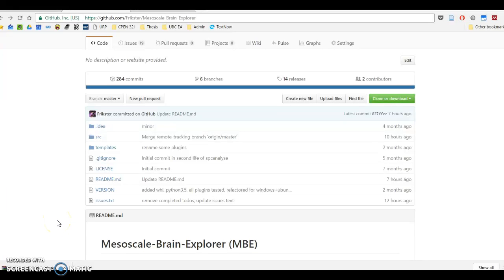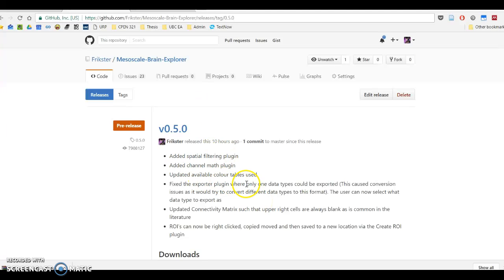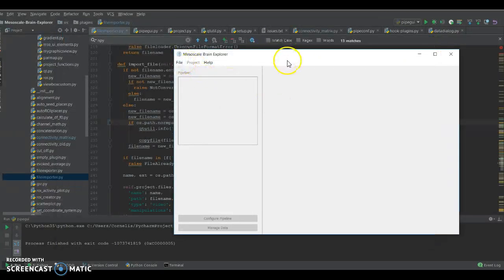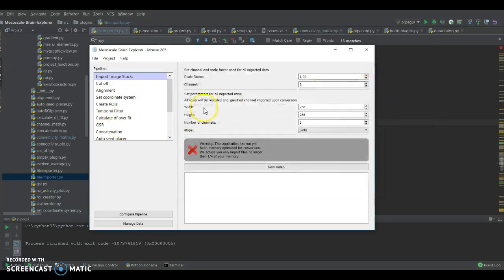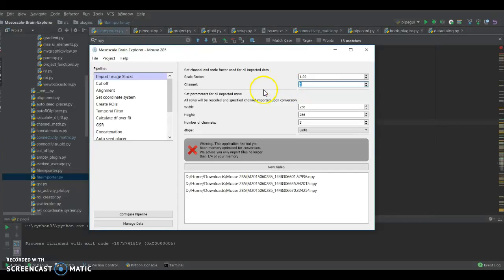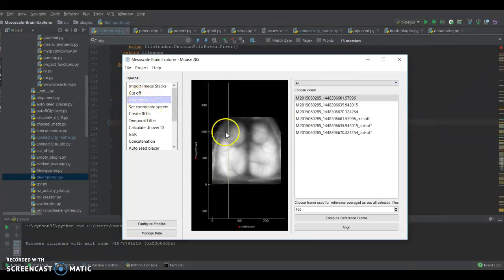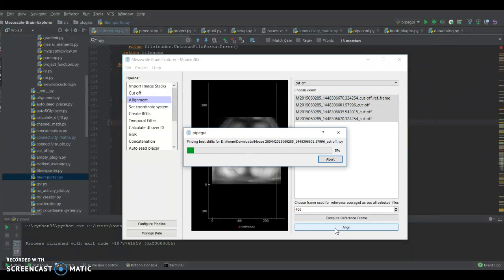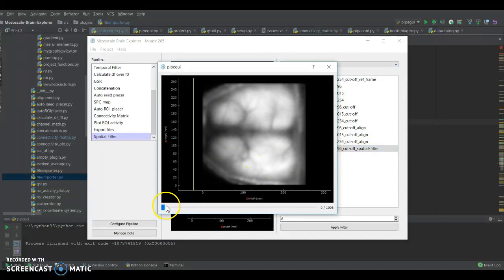MBE Tutorial Part 1: Setup, Overview, Aligning Image Stacks